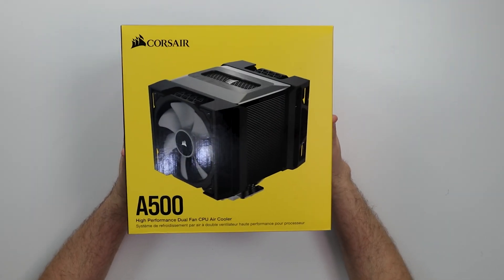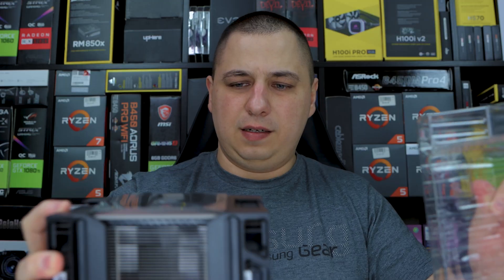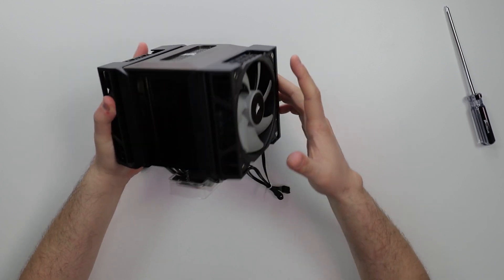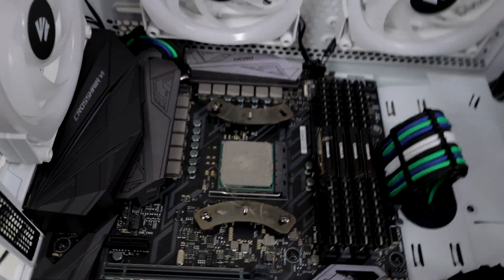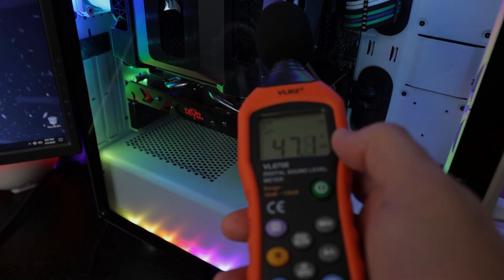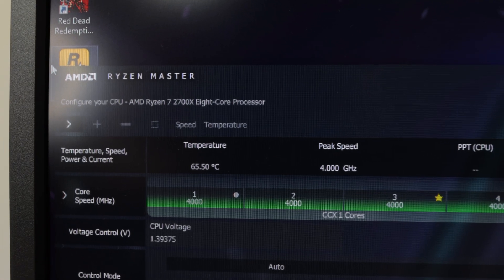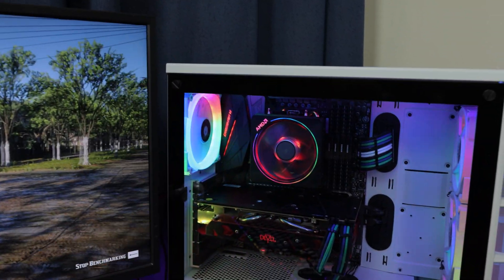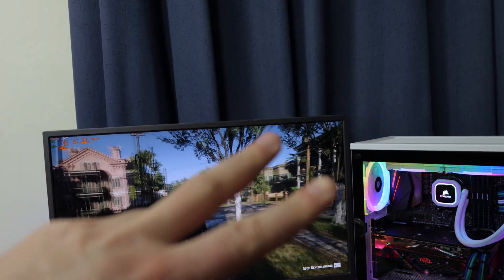Corsair A500 Air Cooler Review - Noise & Temp Test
Today we have a brand new product from Corsair it's their first ever air cooler the A500. It retails for $100 BUT how does it perform? As always let me know what ya cats thought in the comments ✌&💗

Features:
👉Two Corsair ML120 fans: magnetic Levitation Bearing fans with PWM control allow you to adjust between 400 RPM for ultra-quiet operation or 2, 400 RPM for extreme cooling performance.

👉Quad direct-contact copper heat pipe design: cools your CPU up to 250W TDP, unlocking higher performance by dropping CPU temperatures.

👉Pre-applied thermal material: Corsair XTM50 high Performance thermal paste applied in an optimized PATTERN for even spreading.

*Hit me up @*
*I Graduated From YouTube University*🤣🤣🤣